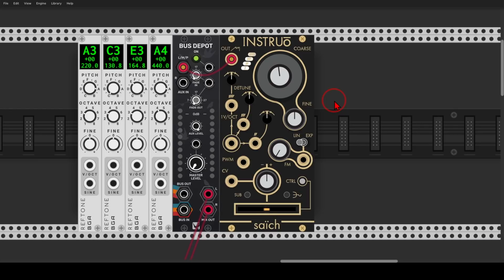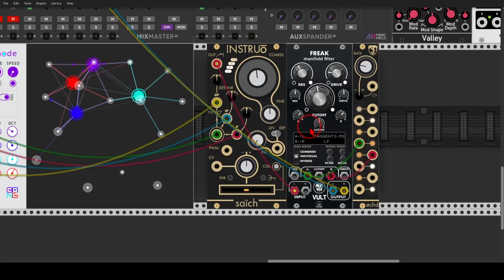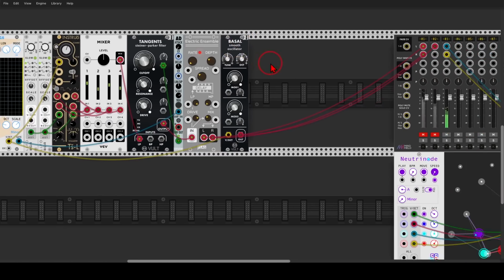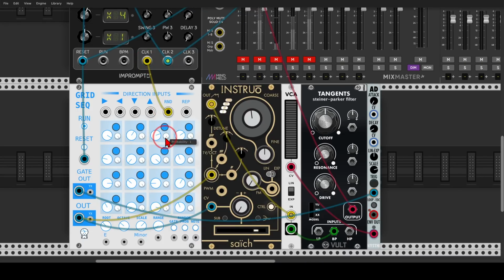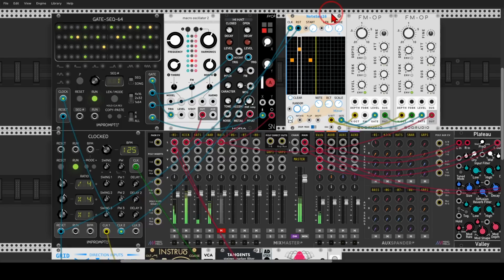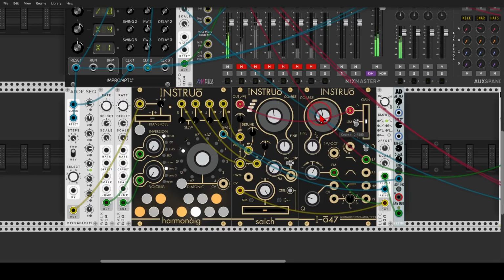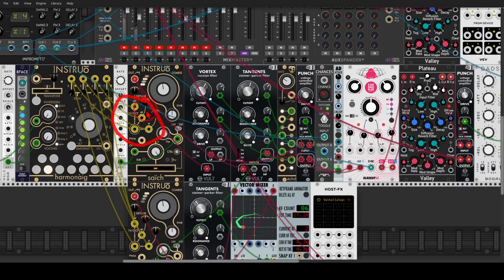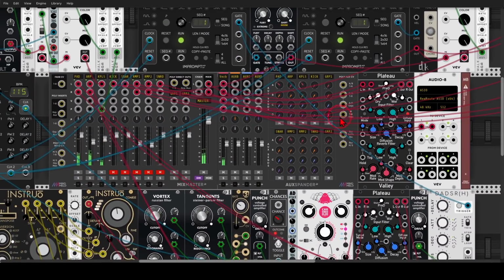Chords and Pads with Saich in VCV Rack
Here are a couple of examples you can try and see if it works for you

00:00 - Introduction
01:01 - Patch 1
06:35 - Patch 2
12:50 - Patch 3
17:44 - Patch 4

  8 Logical Processor(s), 32Gb RAM, NVIDIA GeForce GTX 1070
- Behringer Neutron
- Arturia DrumBrute
- Izotope Neutron 3, Ozone 8, RX-8